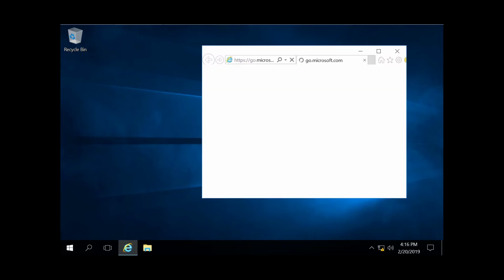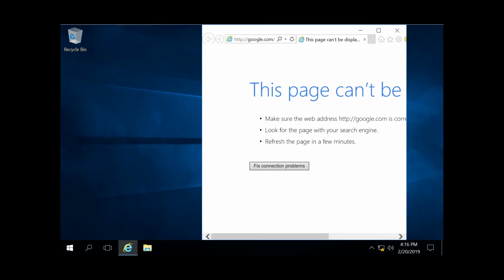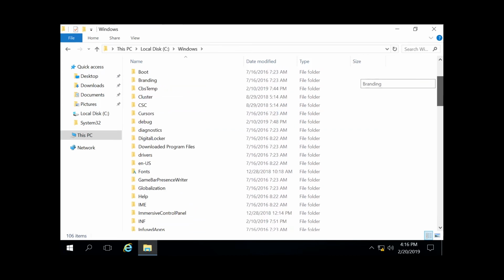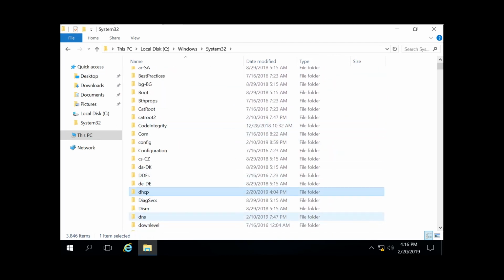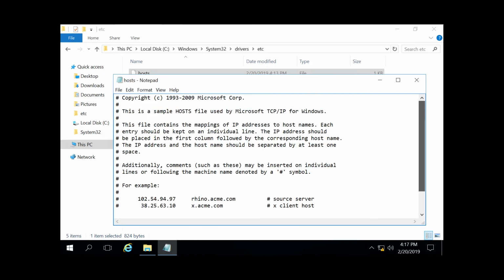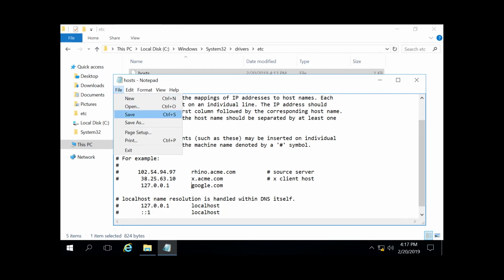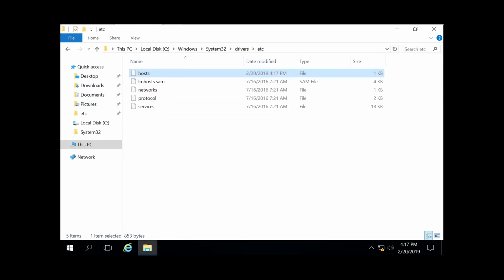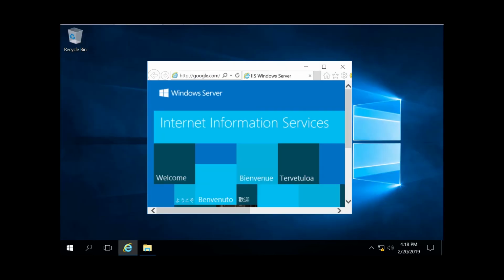Windows - Modifying Your Host File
Learn what a host file is and how to modify it with these simple steps!